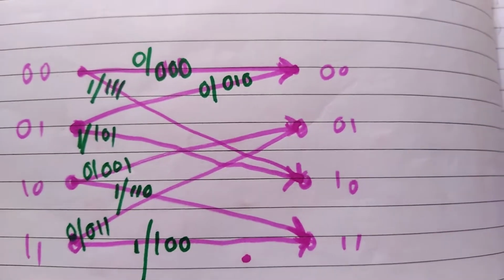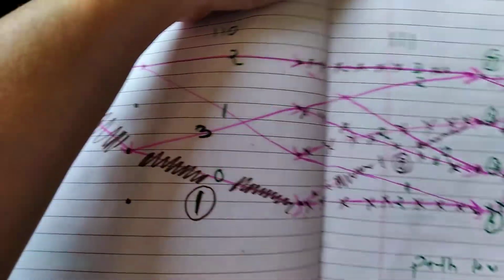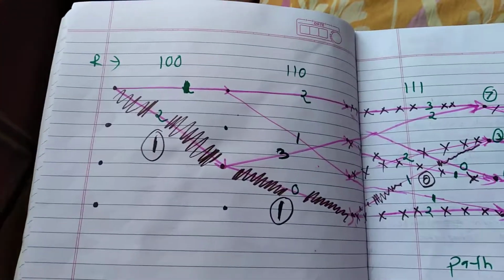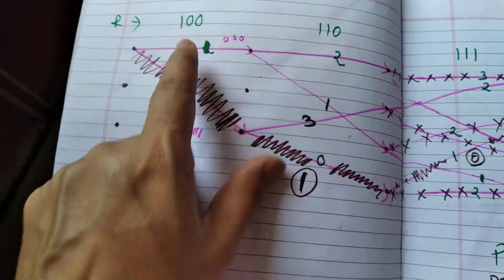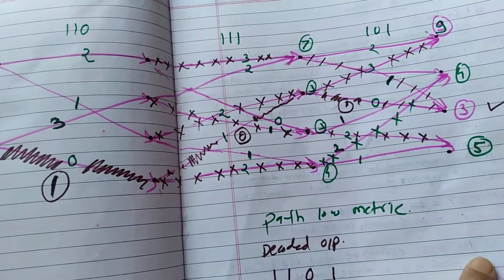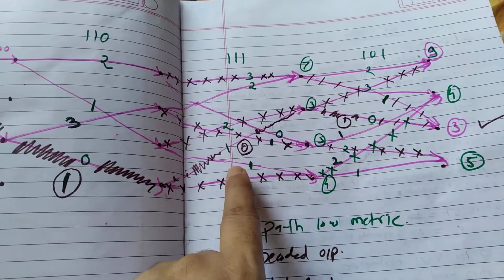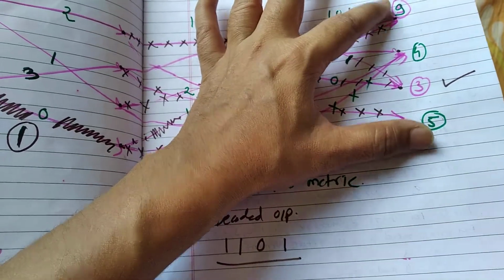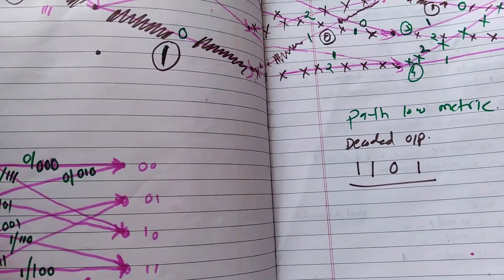Viterbi decoding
Convolutional encoder